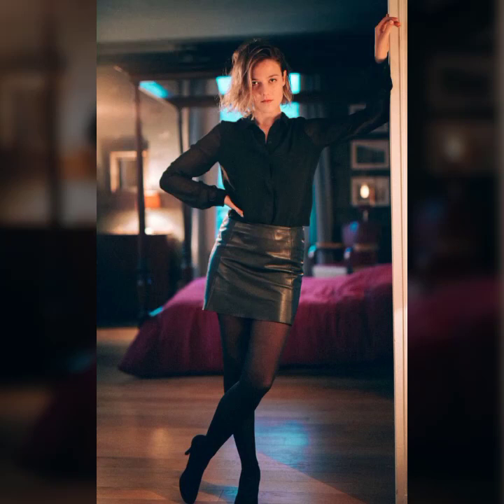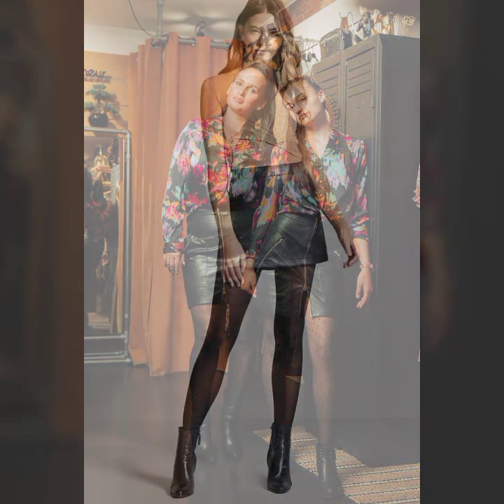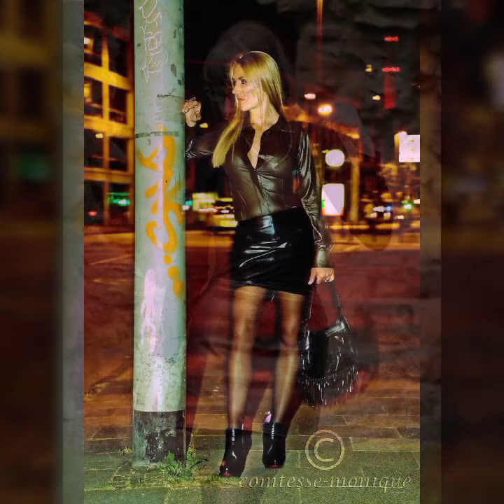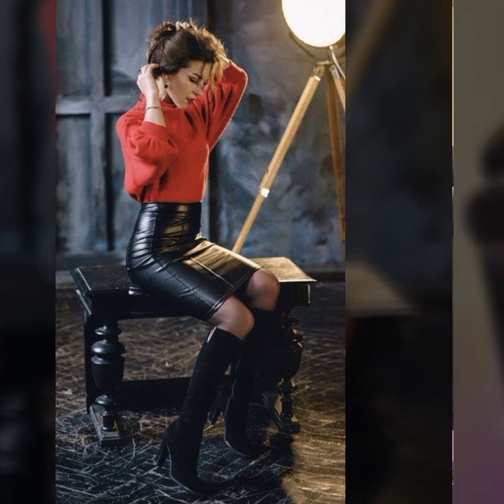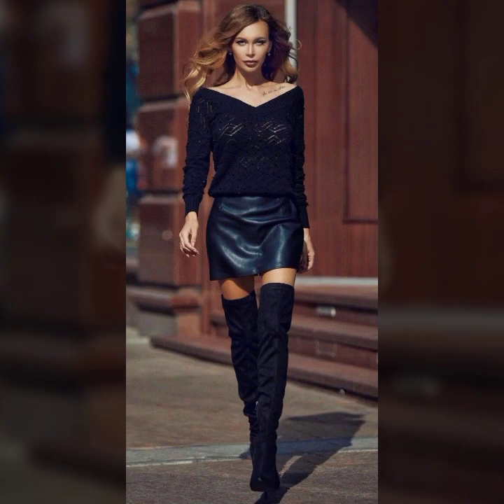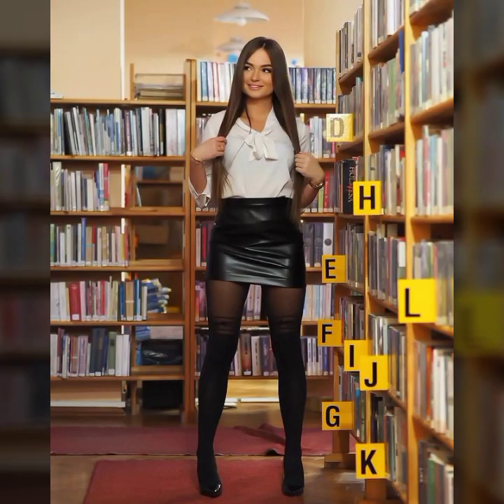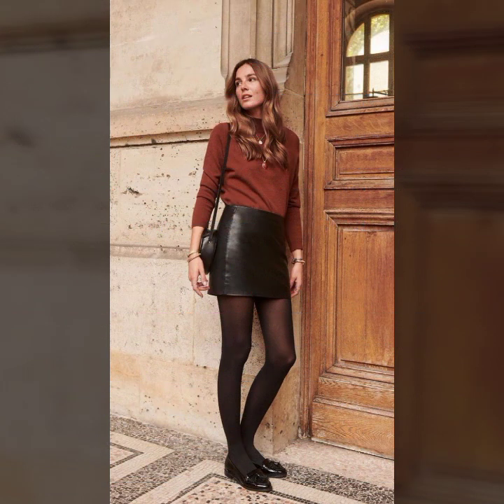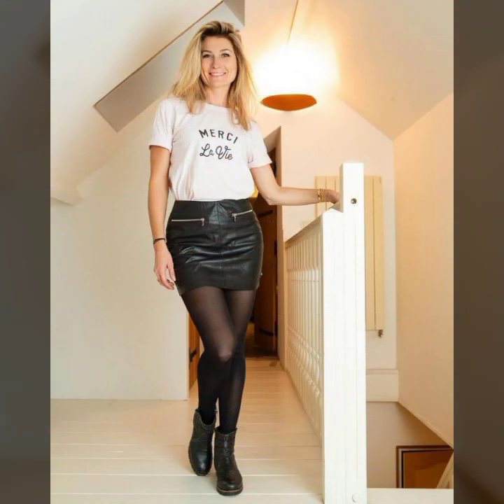New arrival trendy leather mini skirt outfit# leather